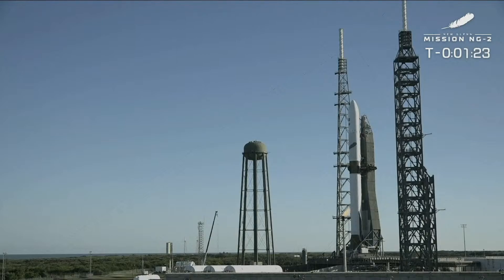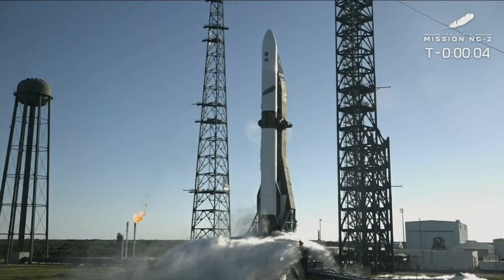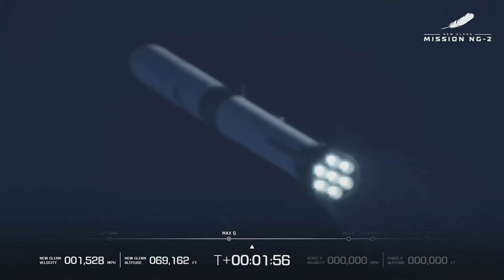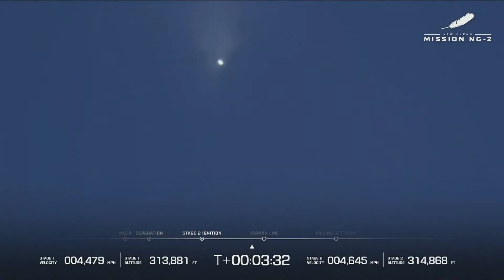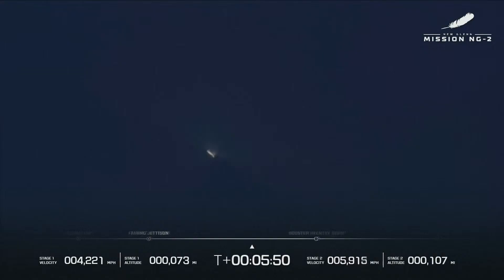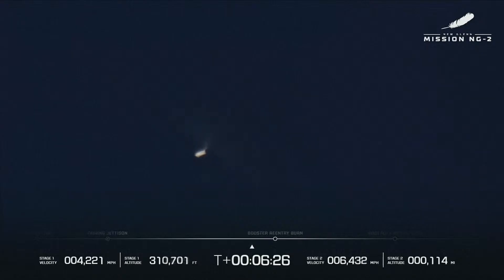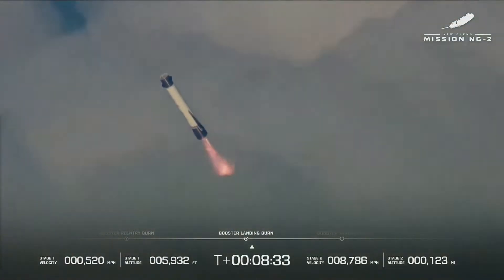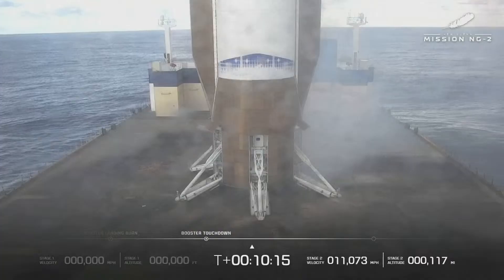See Blue Origin's successful test of New Glenn rocket in launch of NASA Mars probe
Blue Origin, Jeff Bezos' commercial space technology company, has had the 322-foot spacecraft vertical launched the propel NASA’s twin ESCAPADE (Escape and Plasma Acceleration and Dynamics Explorers) spacecraft into orbit to begin their long journey to Mars.